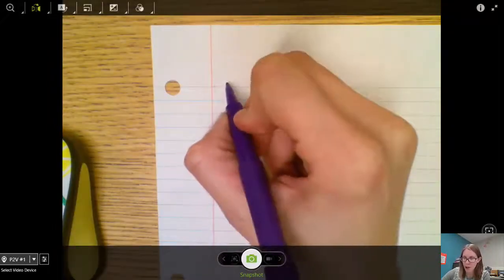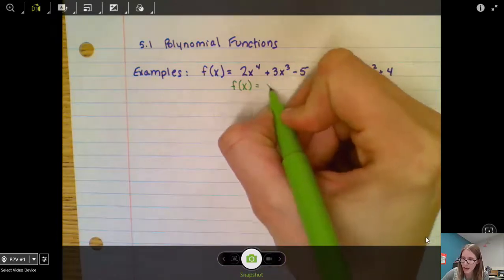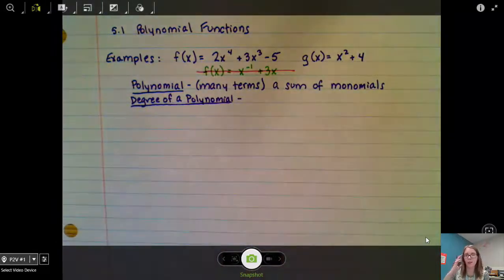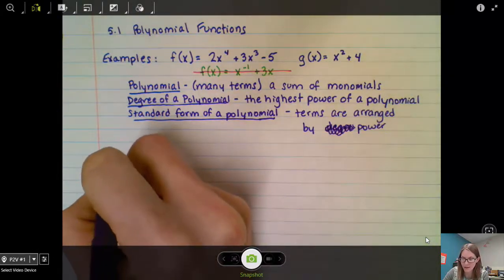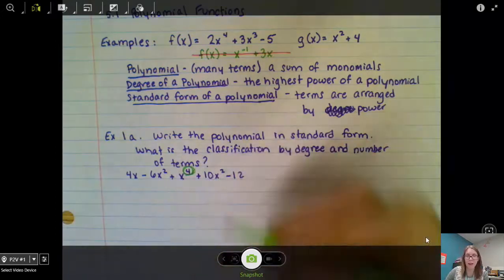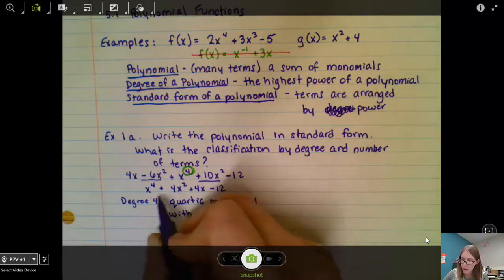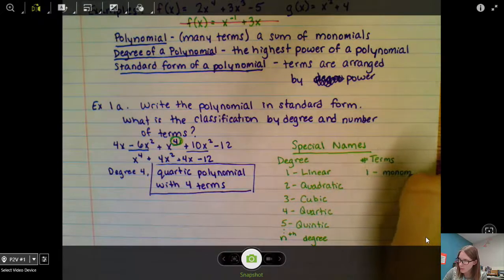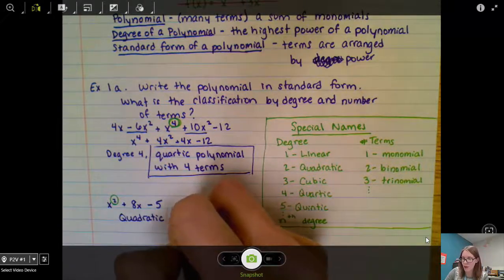5.1 Ex 1a- Polynomial Functions, Degree and Standard Form